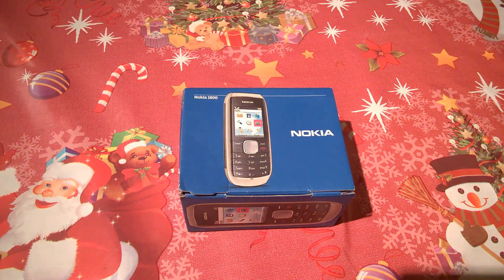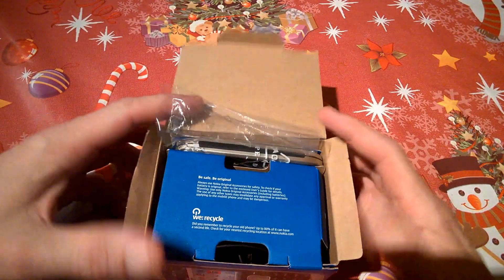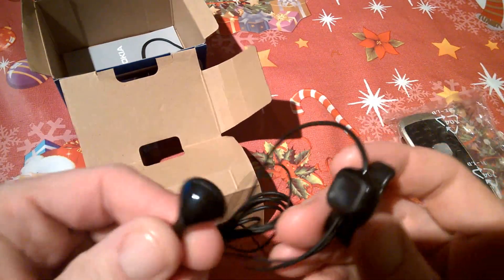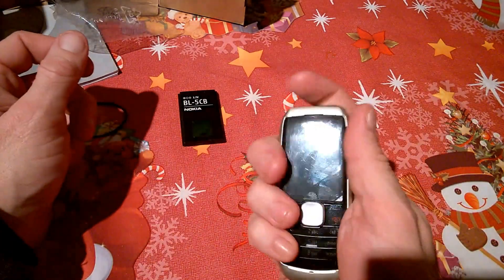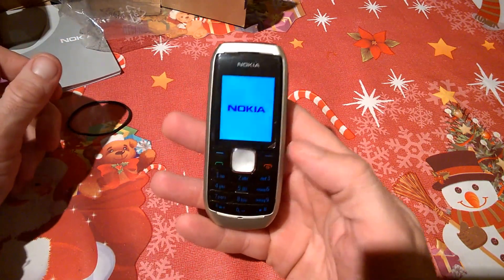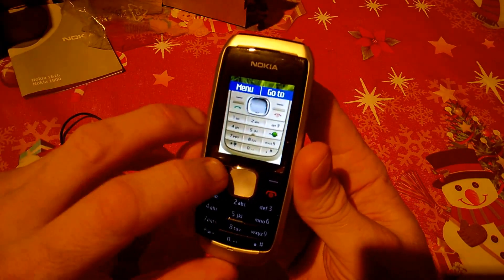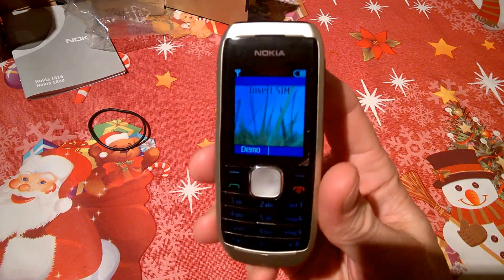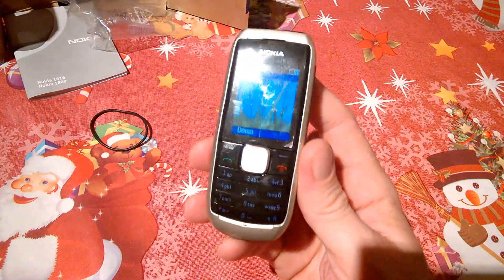Nokia 1800 unboxing - Flashback to 2010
Announced in November 2009 and launched in 2010 we unbox and look back at an old Nokia classic.